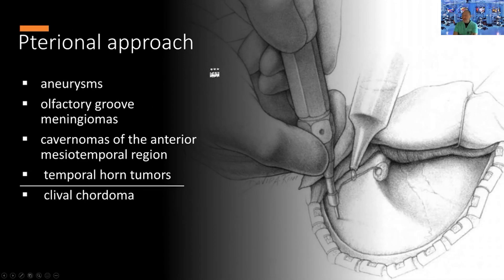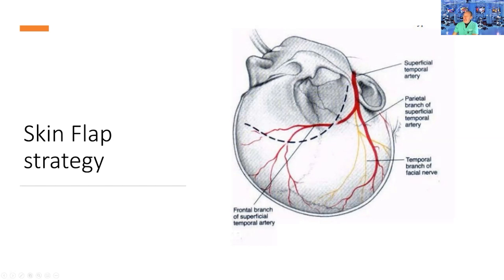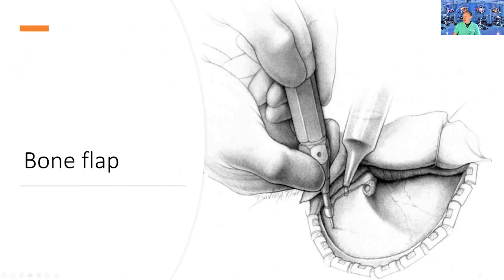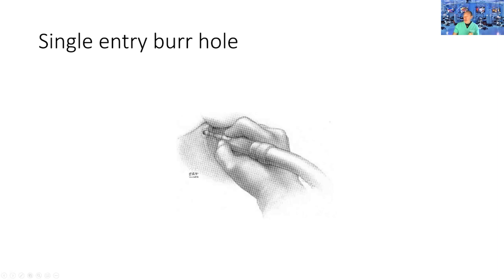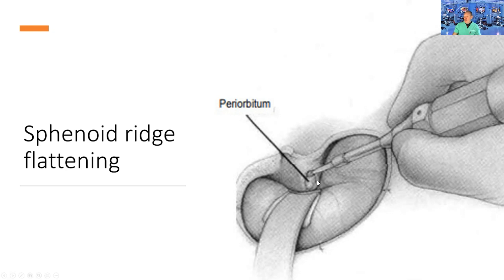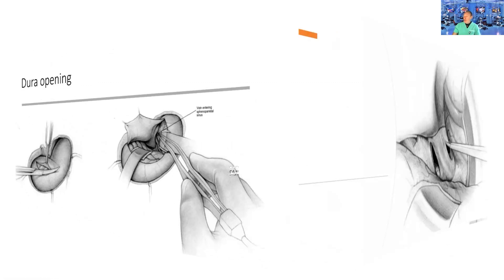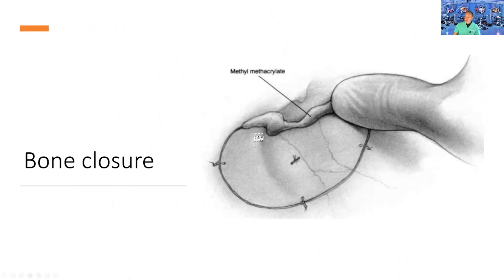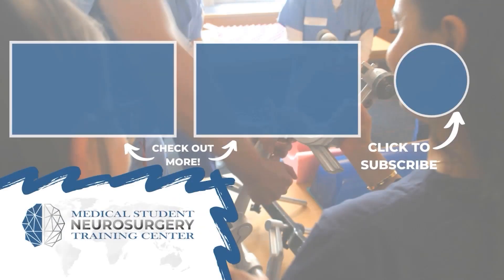Advantages, Indications, and Procedural Aspects of the Pterional Approach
Join Dr. Antonio Bernardo from Weill Cornell Medicine Department of Neurological Surgery as he discusses the advantages and indications of the pterional approach.

About Us

Future Neurosurgeons are training today! to register for live courses